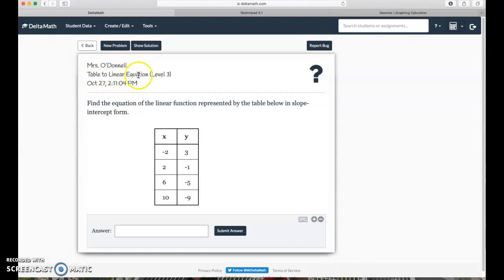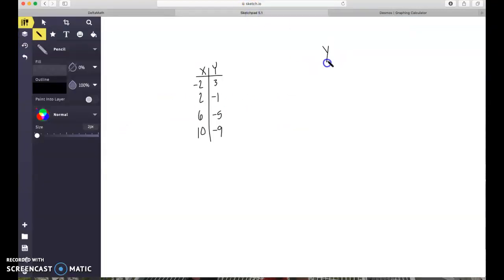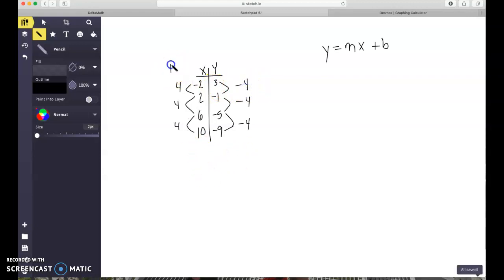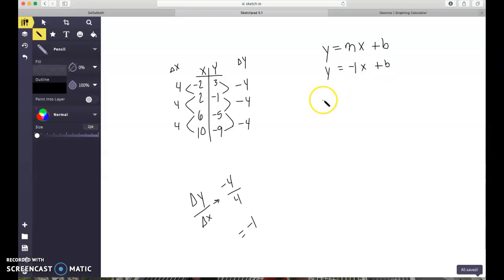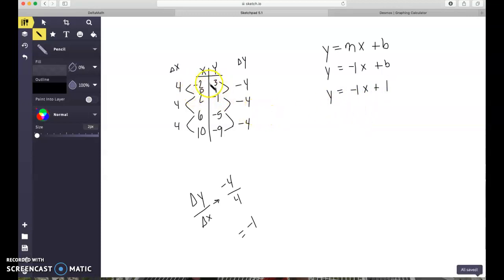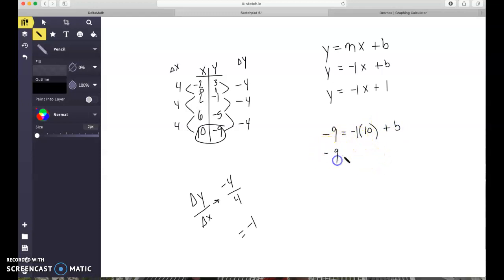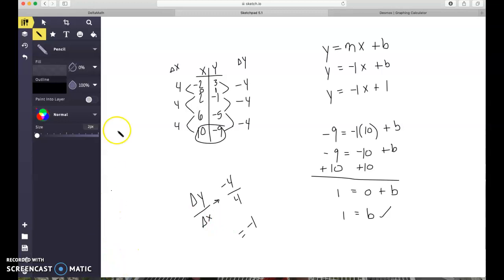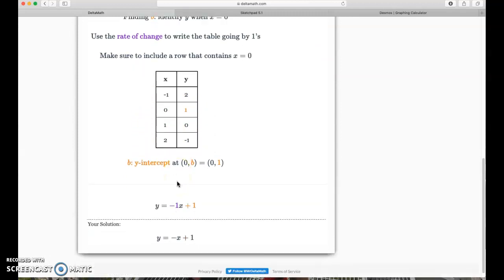Table to Linear Equation (Level 3)